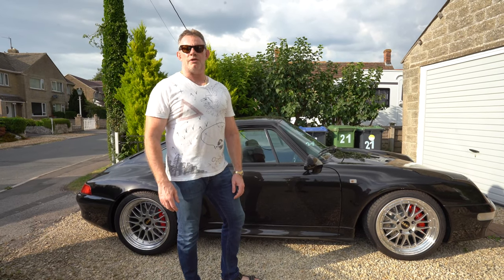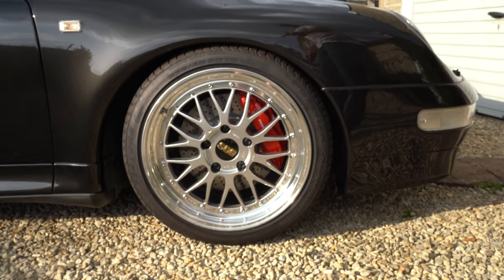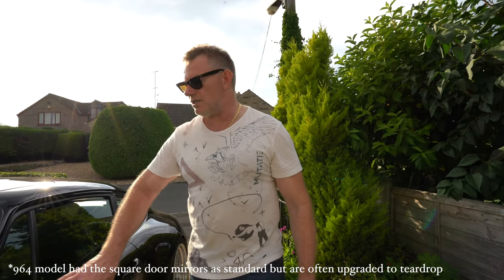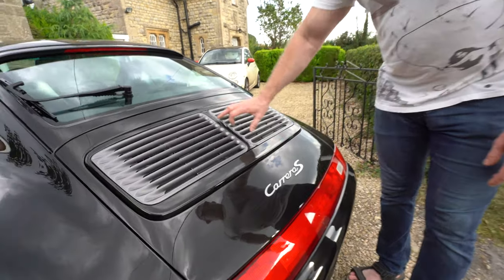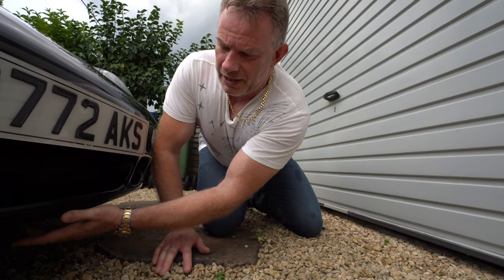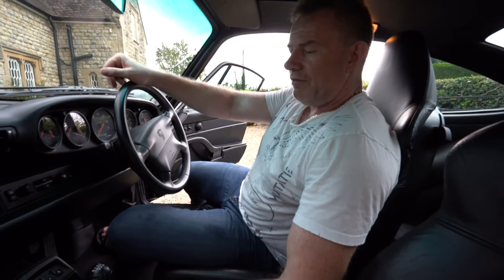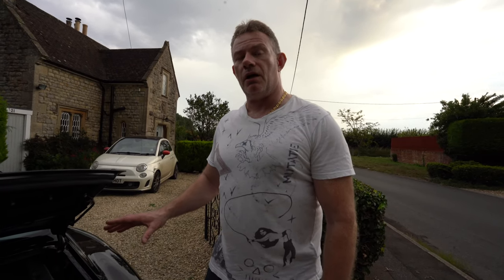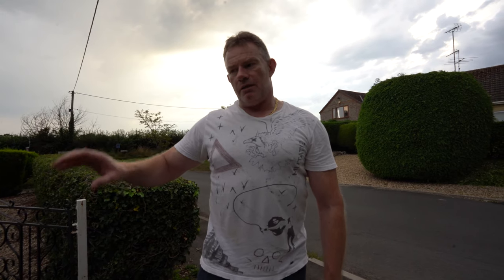Porsche 993 - WALKAROUND!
This is the ninth in the series of videos where I document ownership of my Porsche 911 993 S.

My 993 S is very rare by design (1 of 255 RHD Models) made even more special by the match of Metallic Black with Black Leather Interior. In addition to its very special base specification, I have spent a lifetime of effort and money to bring my 993 to this exceptional standard.

Here I walkaround my 1997 993 S and discuss the highlights of my very special Porsche.

- Vlogs
- LifeStyle and Luxury Goods Reviews
- Health (Fitness/Nutrition)
- Technology
- Cars
- Horology

Porsche 911 993 S Series -